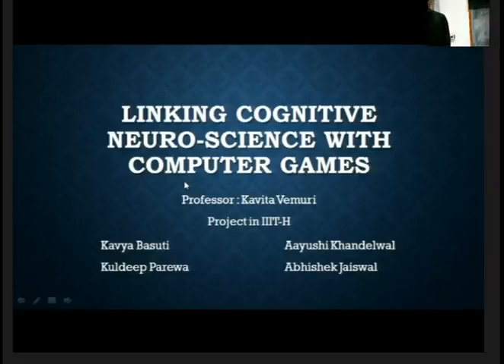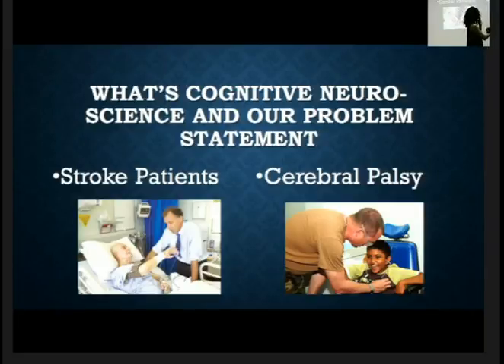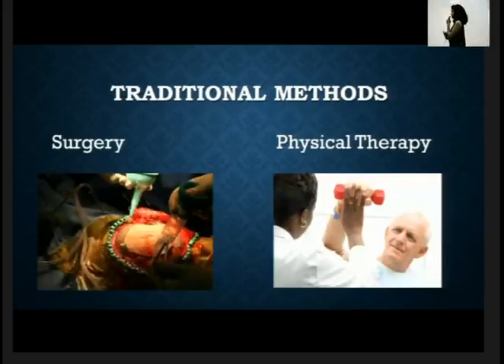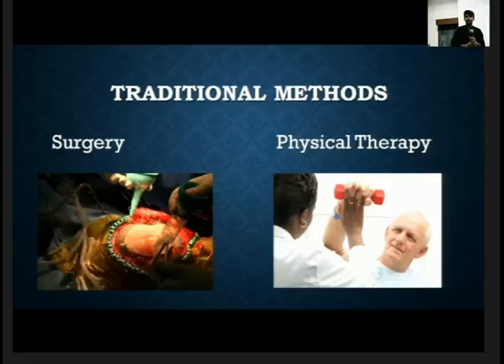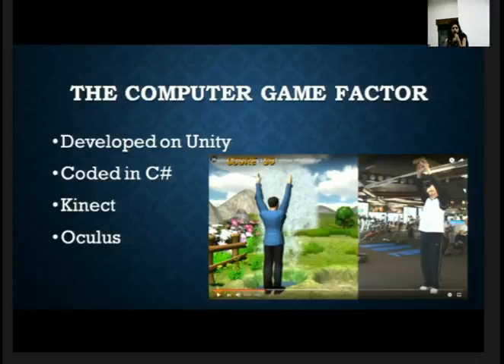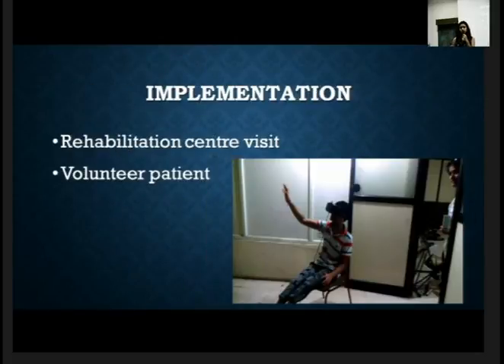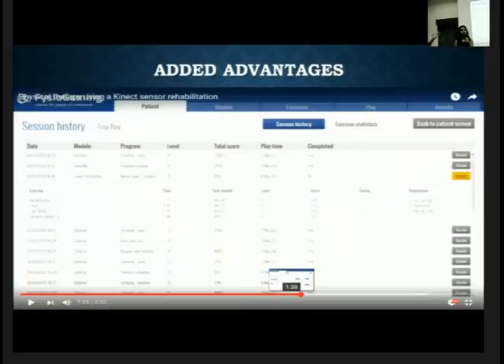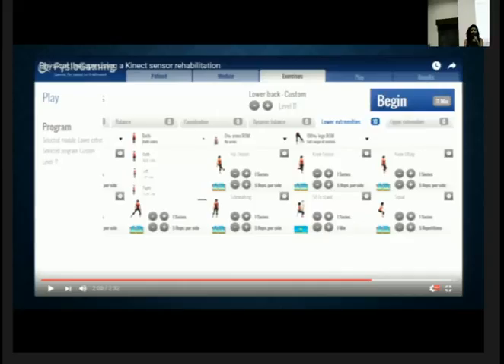Linking Cognitive Neuro-Science with Computer Games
4th CSA Undergraduate Summer School 2016, Day 3 Session 3(e):
By: Kuldeep Singh and Kavya Basuti